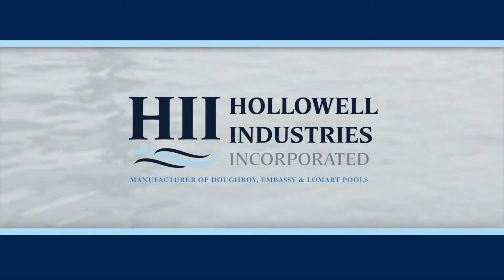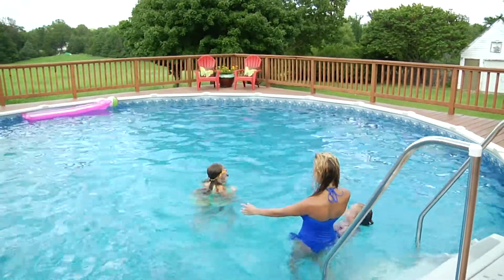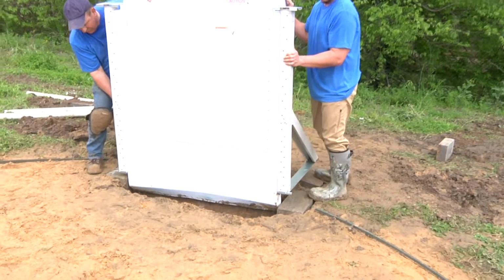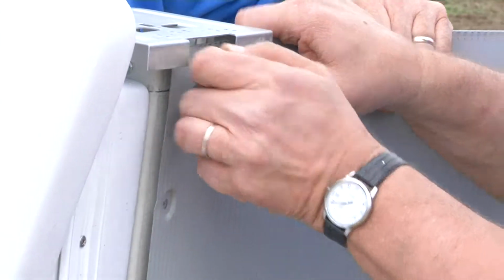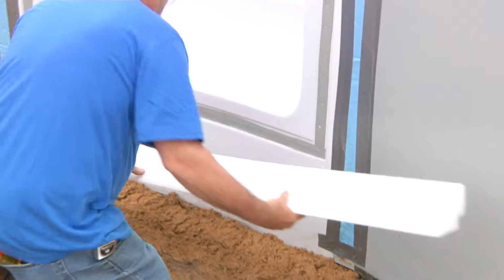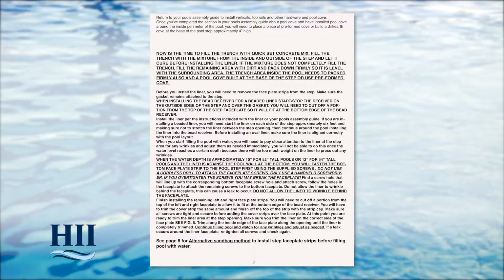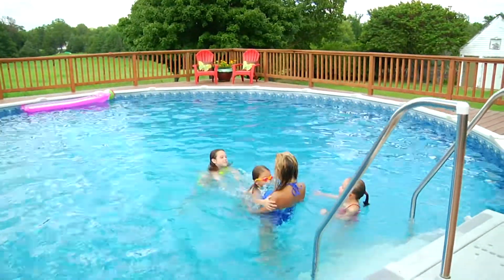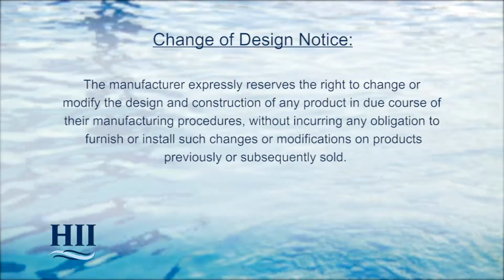In Wall Step Install 2018